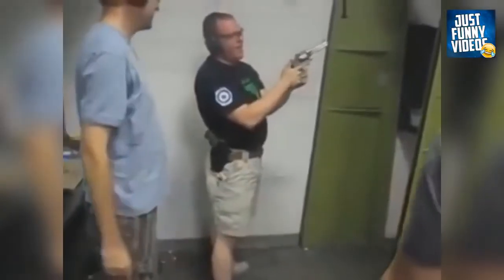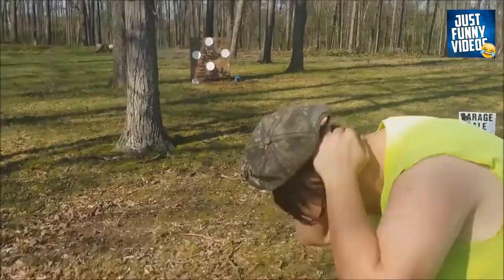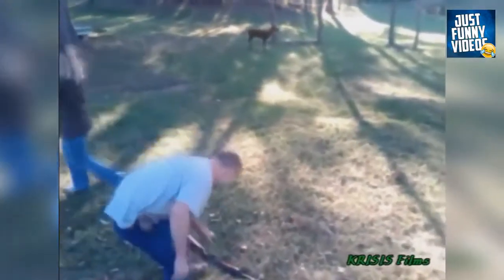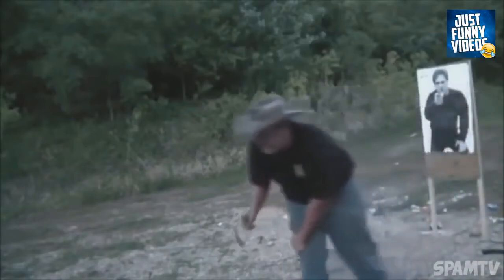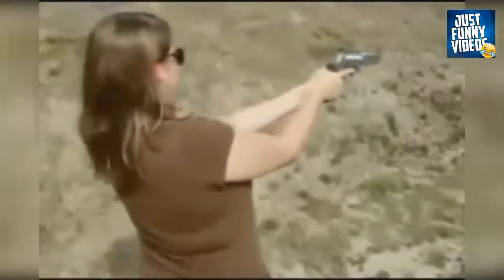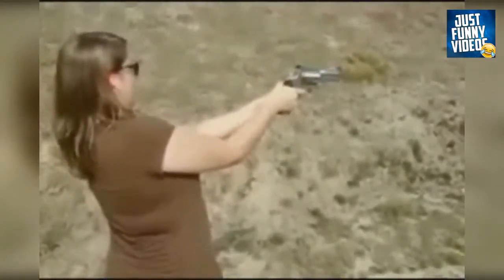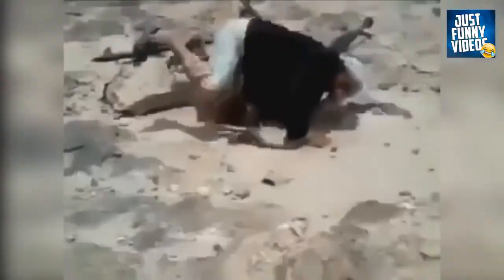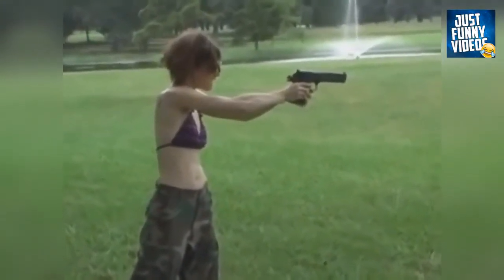FUNNY GUN FAILS